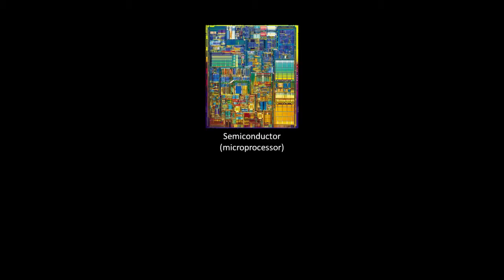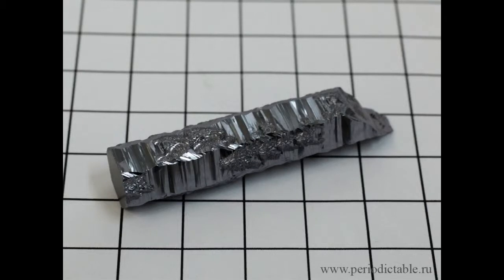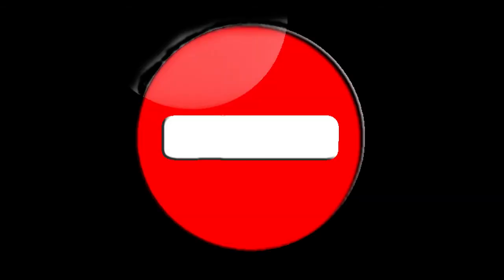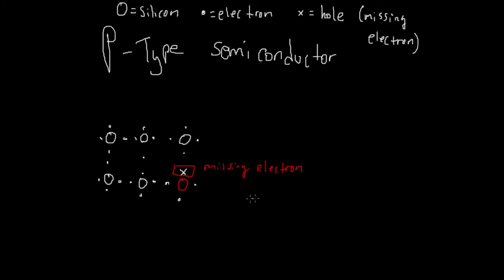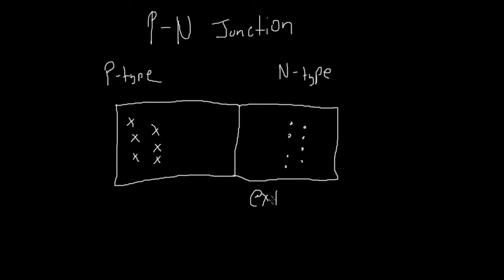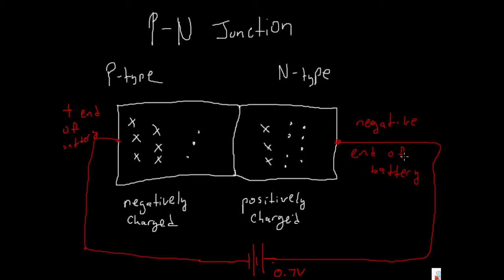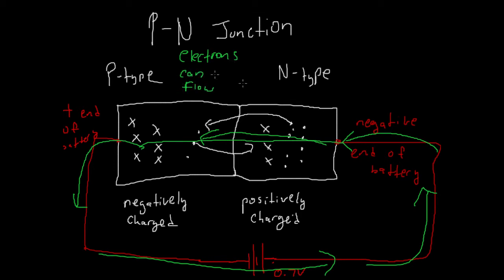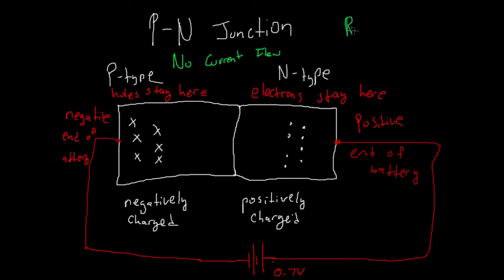DOPING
dope dope dope dope dope dope